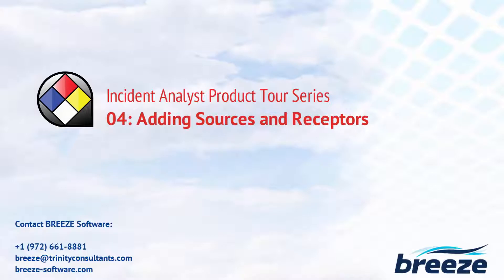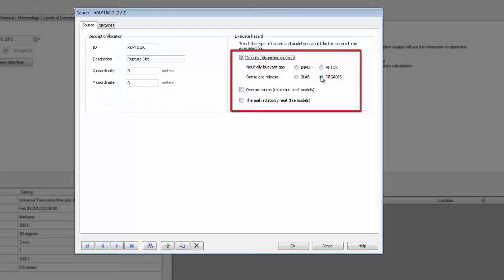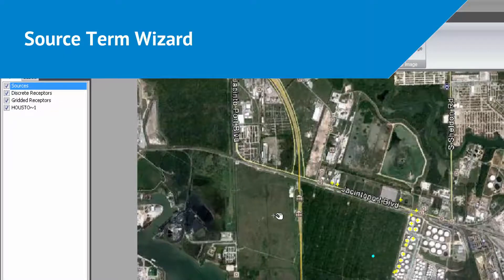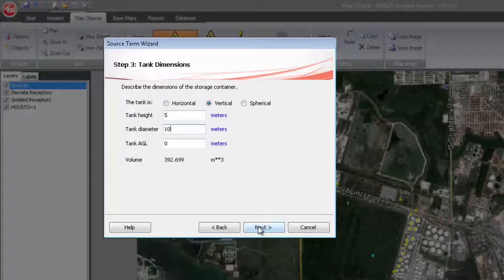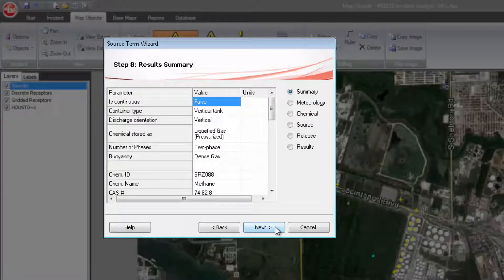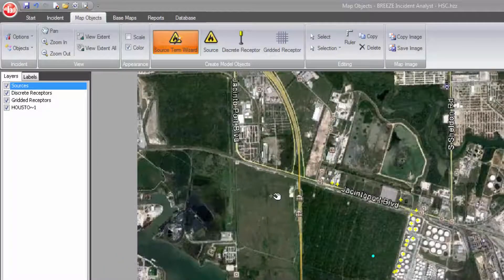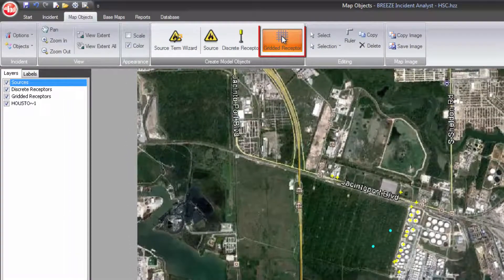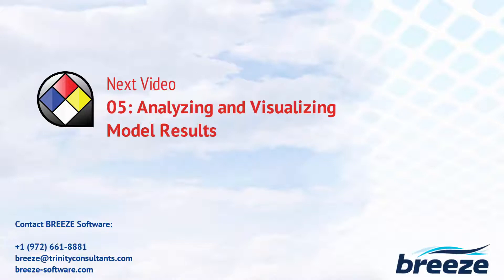04: Multiple Ways to Add Sources and Receptors – BREEZE Incident Analyst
This video demonstrates the multiple ways to add sources and receptors to your accidental release modeling scenario in BREEZE Incident Analyst.

0:06 Multiple Ways to Add Sources
0:56 Using the Source Term Wizard
2:30 Multiple Ways to Add Receptors